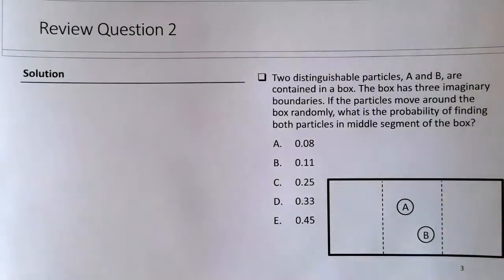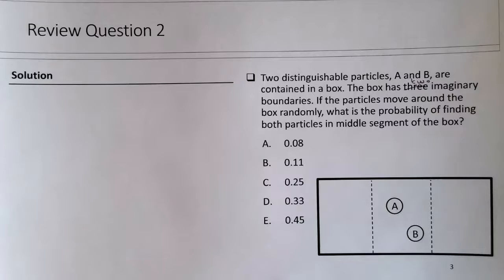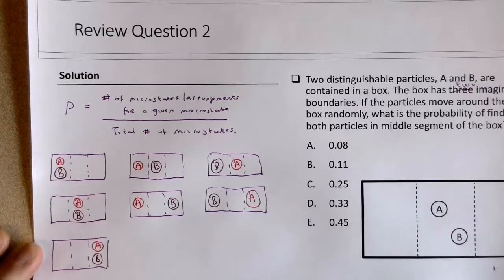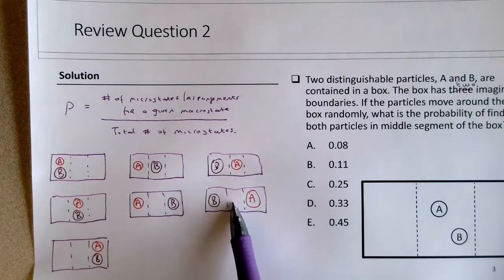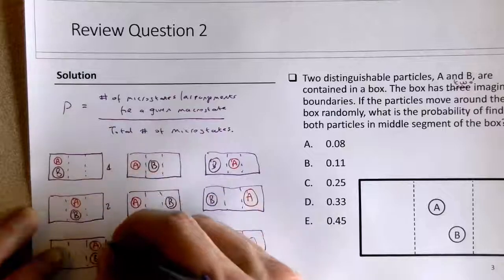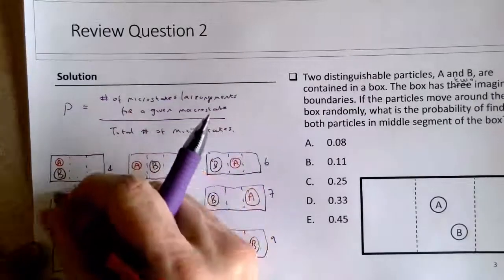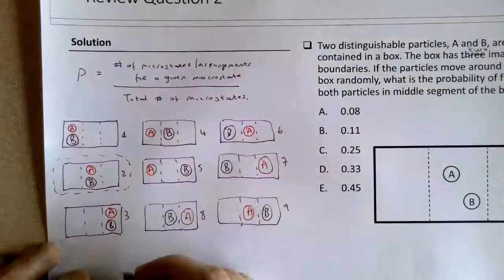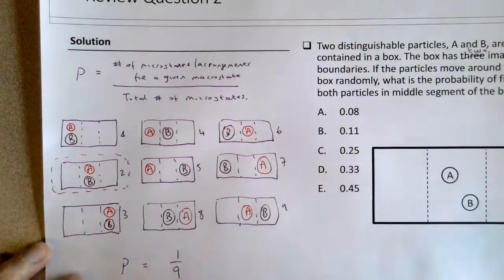Probability and Entropy Review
A question on microstates and macrostates for particles in a box context.